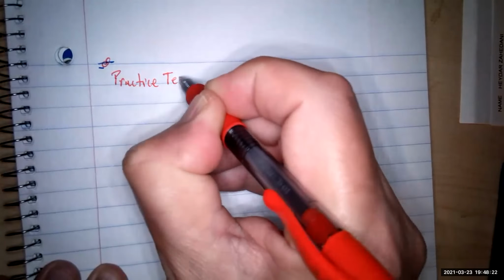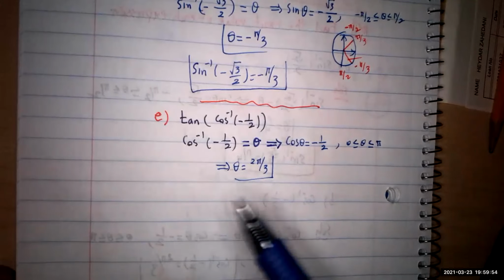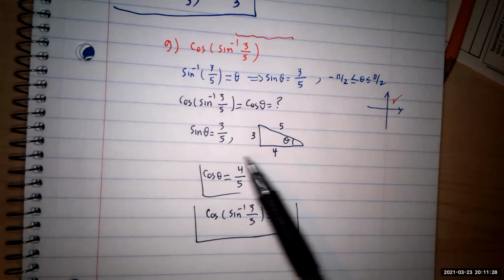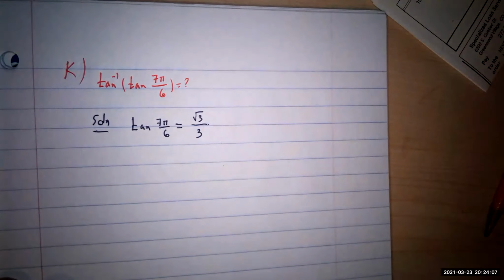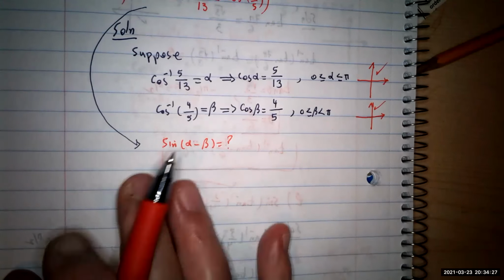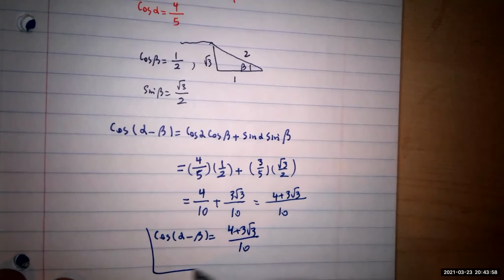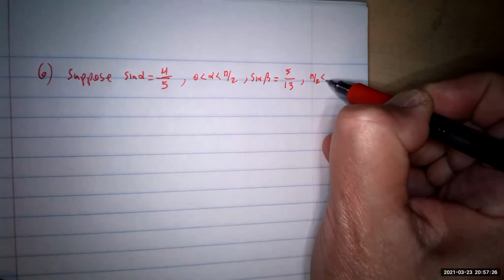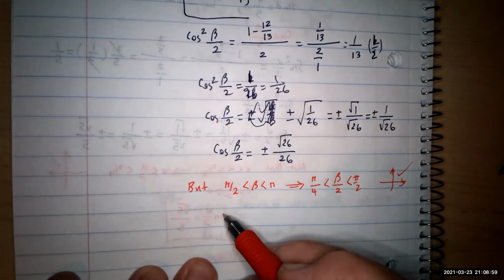Trigonometry (Part 9)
Answer key to a practice test on inverse trigonometric functions, double angles and half angles formulas..@hzz1076